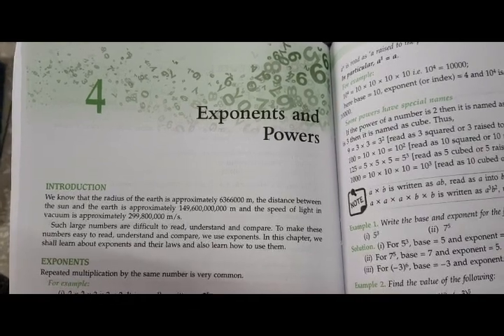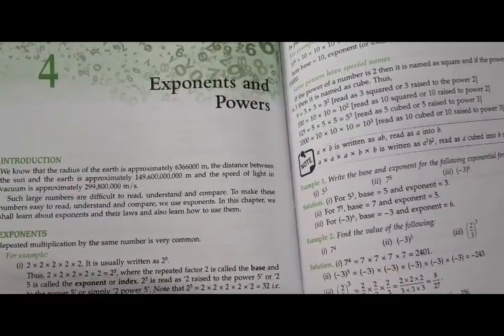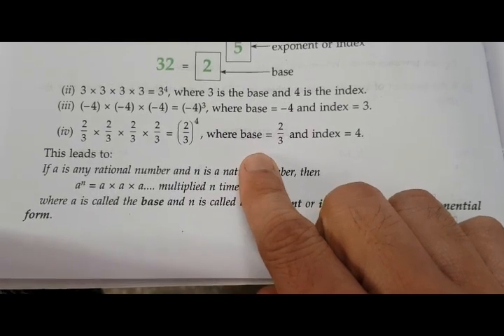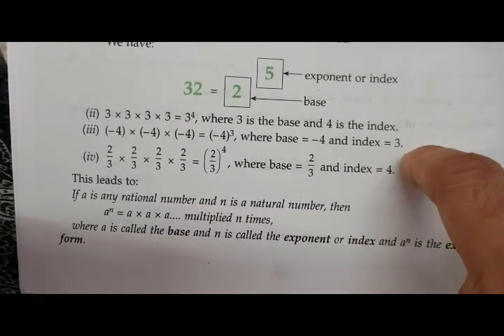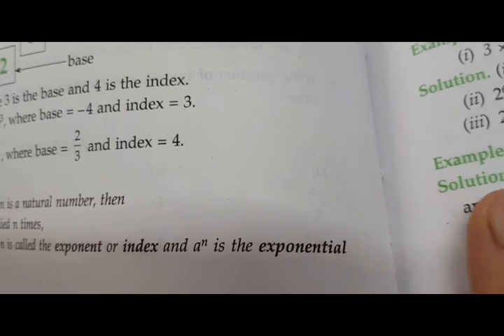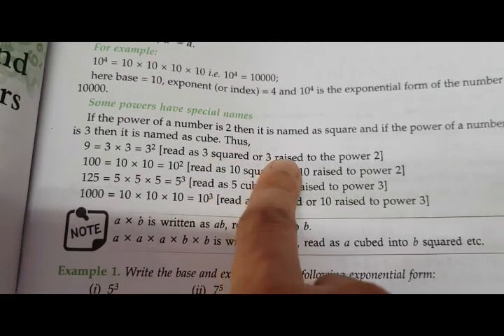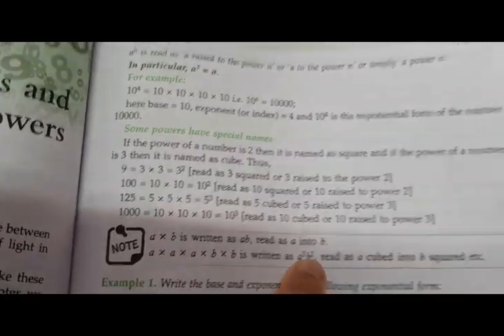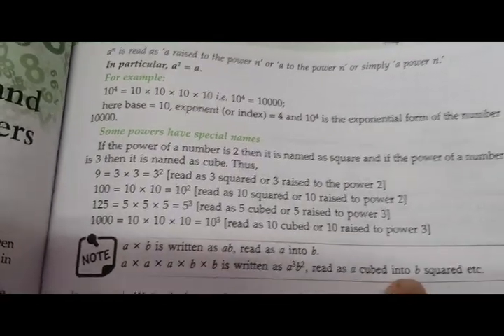Class VII Exponents and Powers 6.7.2020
Exponents basics.